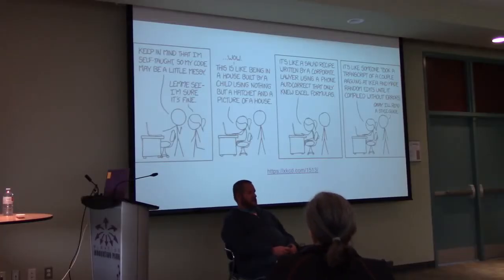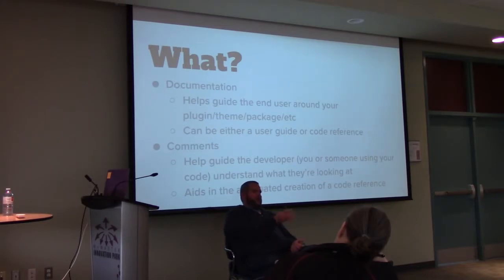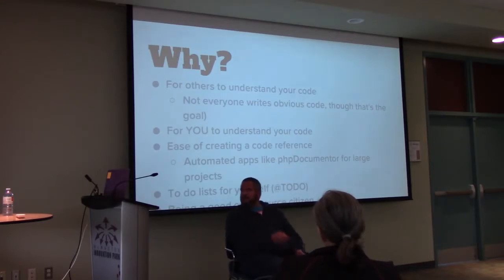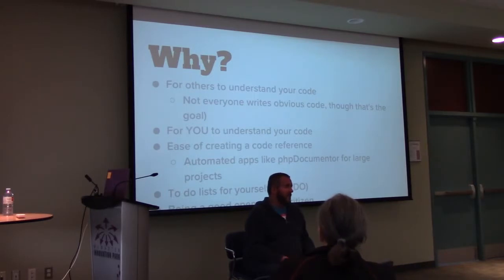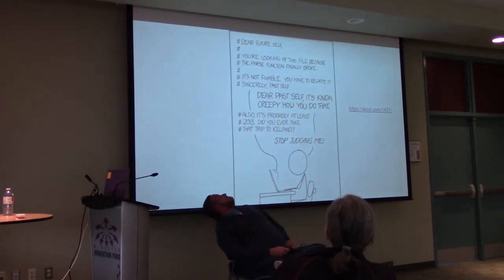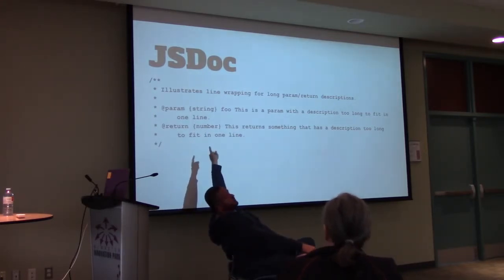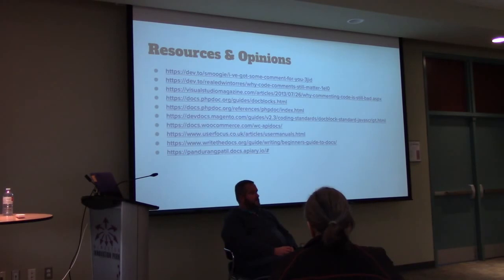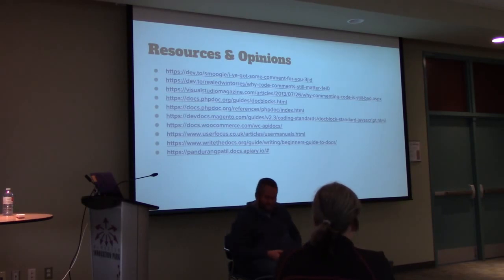Matt Graham: Not just witty comments in your code: Documentation best practices for themes, plugi...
As a developer in the WordPress ecosystem, you’re part of a large open source community; and being part of a community, being a good neighbour goes a long way. You’re thinking of or already developing components for WordPress, but developing is just the beginning: allowing your code to be used or modified easily will get you more goodwill within the community. That means documentation; meaning useful code comments, user manuals and API docs.
We’ll discuss documentation standards, best practices, and how to make your users and other developers sing your praises.